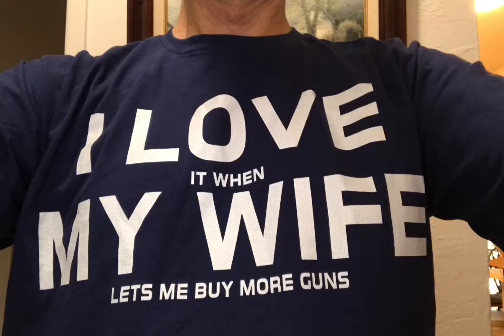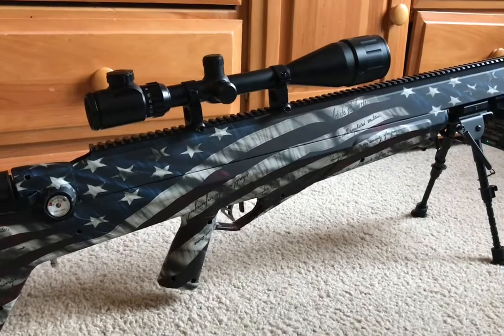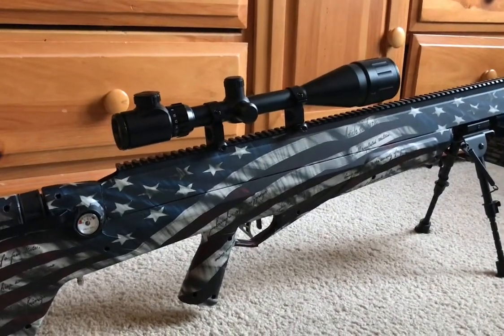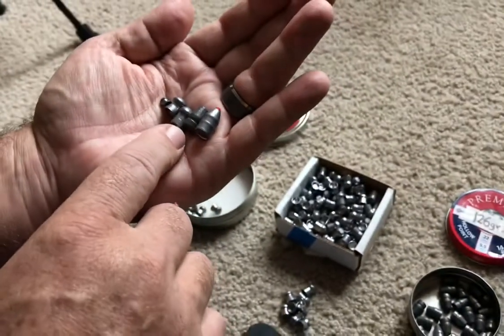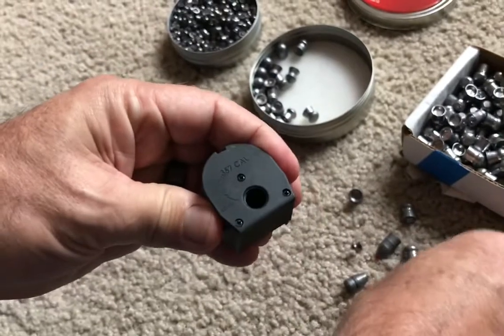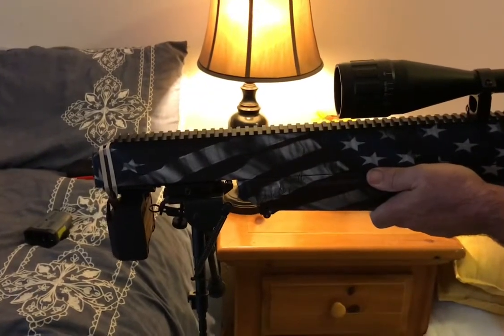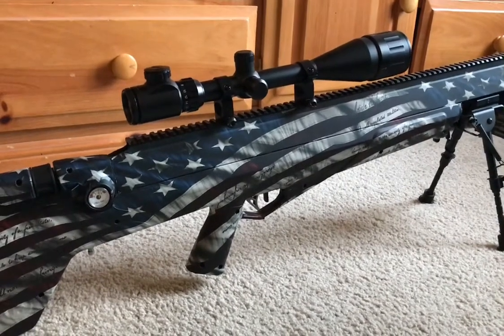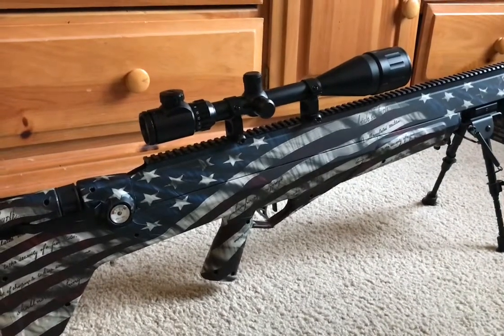Benjamin Bulldog .357 Review Chronograph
This is a brief review of the Benjamin bulldog by Crosman.￼